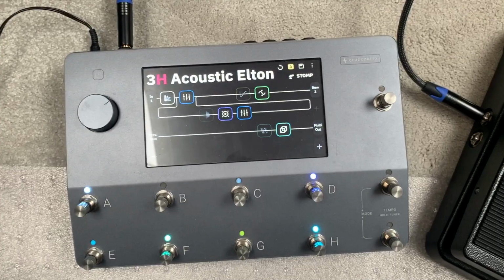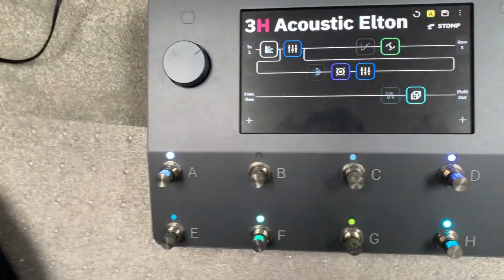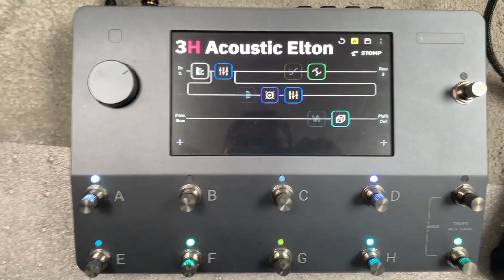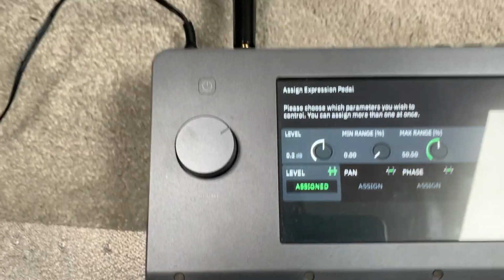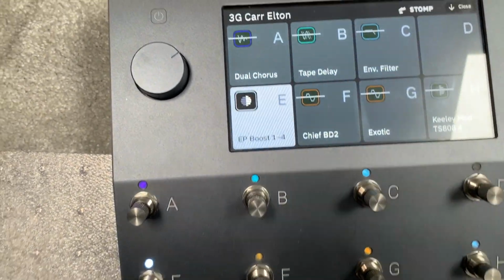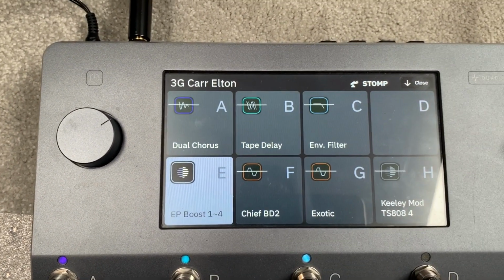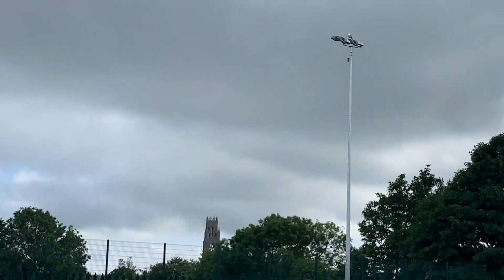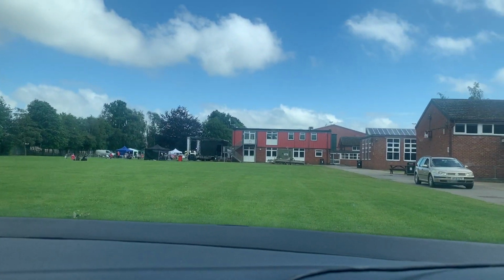Gig Road Trip Video Diary - Using my Quad Cortex on Electric & Acoustic guitar on an Elton John Show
I spent the week learning the songs for an Elton John tribute show.  I used my Neural DSP Quad Cortex both on Electric and Acoustic guitars, switching between presets, meaning I only needed one feed and one monitor send for both guitars.  I demonstrate the patches in the video.  I also document my road trip and have some useless information about the local architecture and scenery!!

To check out my public presets (including the Elton Acoustic preset in the video) on the Neural DSP website my profile is